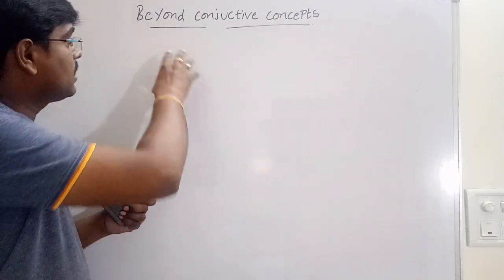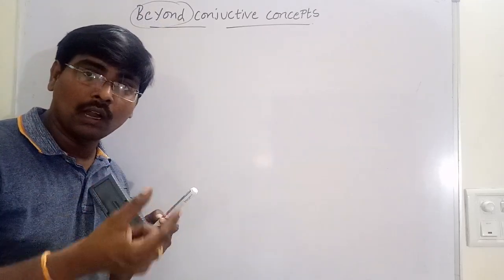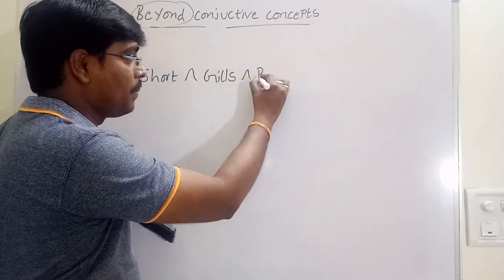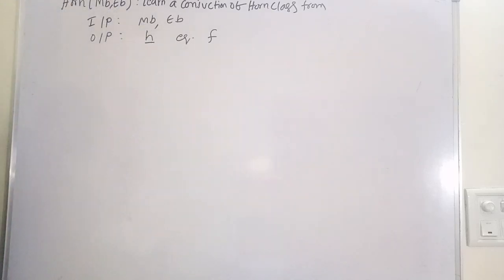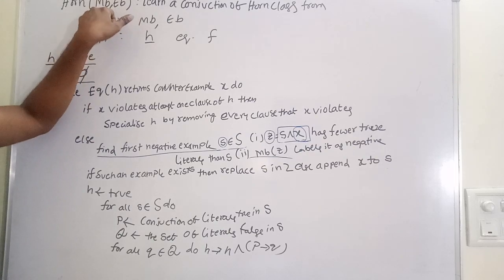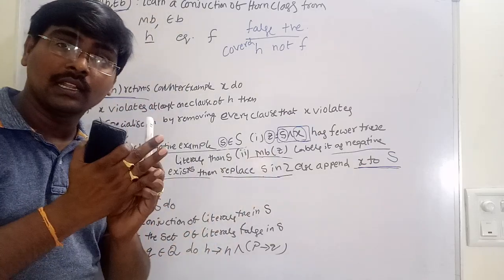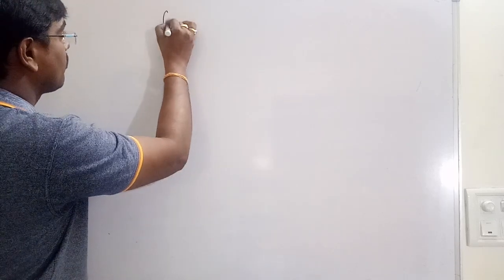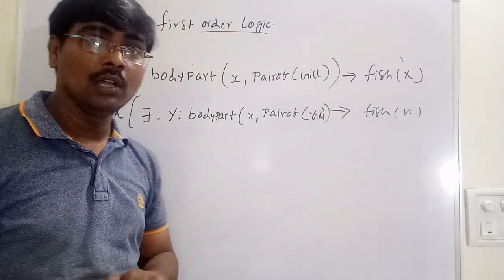21.Beyond conjunctive concepts -Machine learning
1.Horn clause
2. First order logic